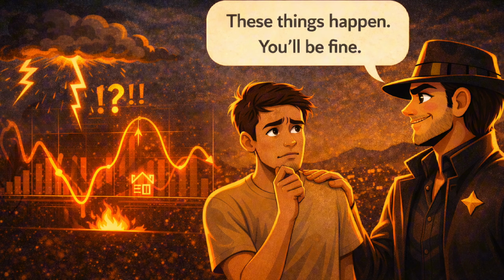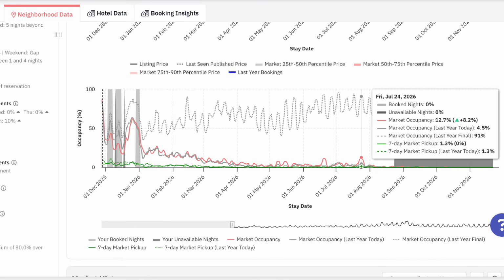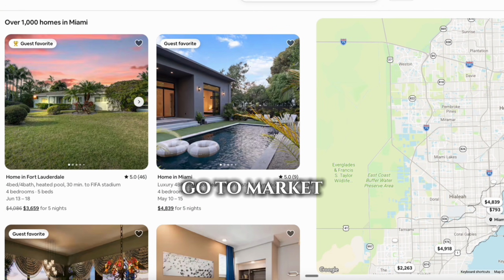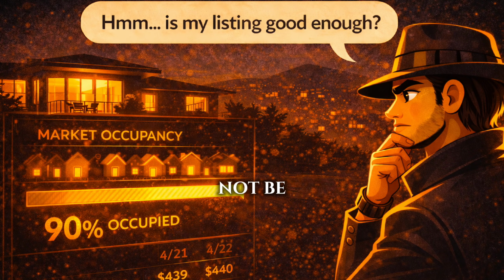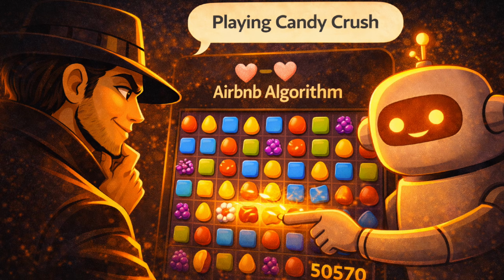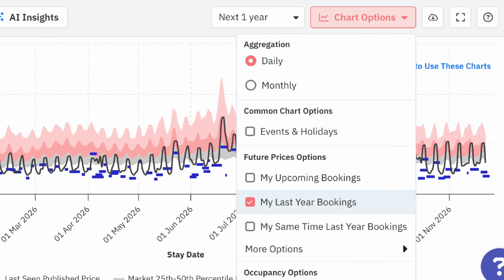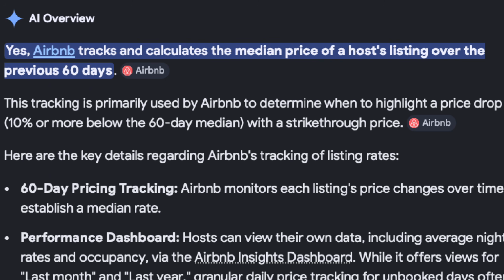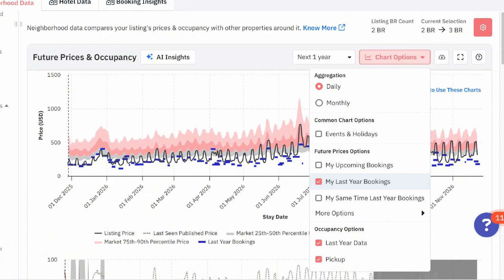5 Revenue Secrets That Boosted My Airbnb to $1M Monthly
5 airbnb pricing strategy management pro tips from running over 1 million per month in revenue. how to make more money on airbnb and get more bookings with a full calendar and higher ADR.